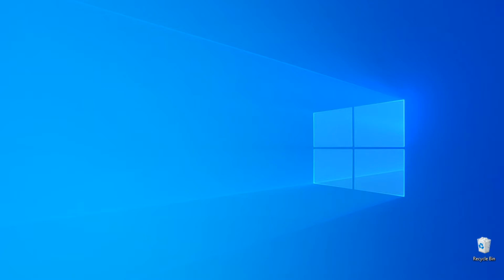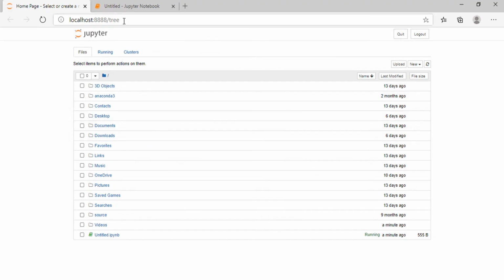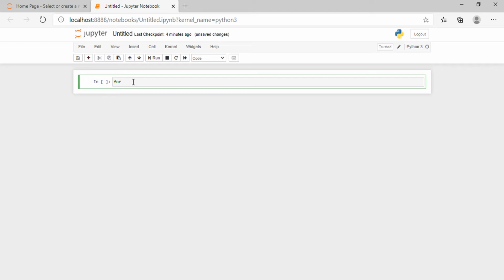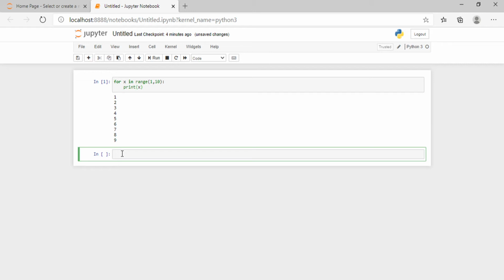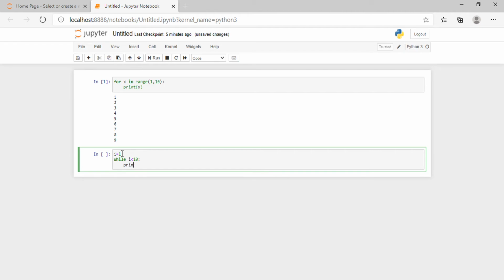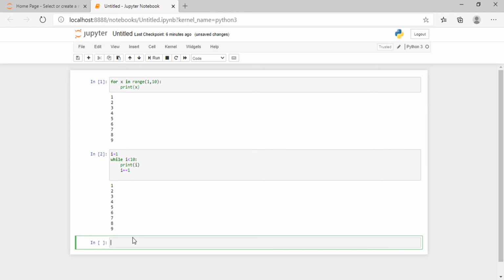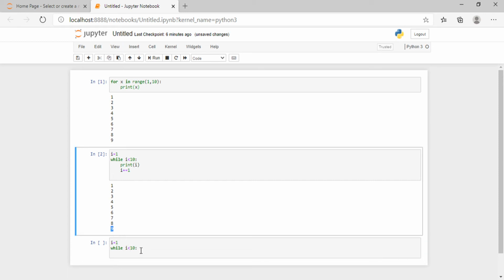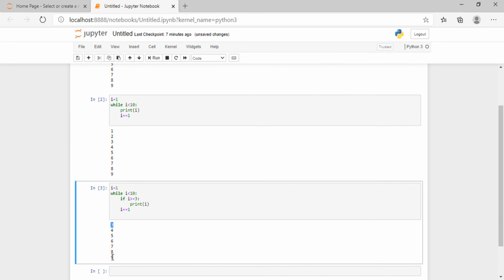Python #13 How to create a while loop in Python? [G&G] [ENG] The Complete Python Course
The previous video we learned about the loop, today will continue this lecture